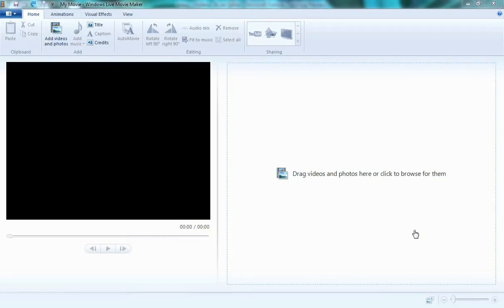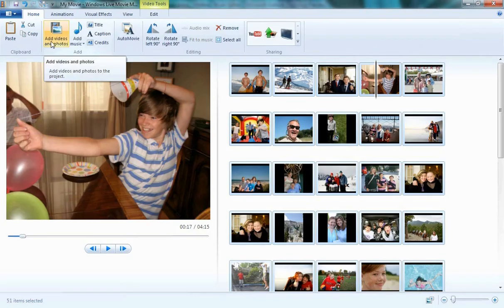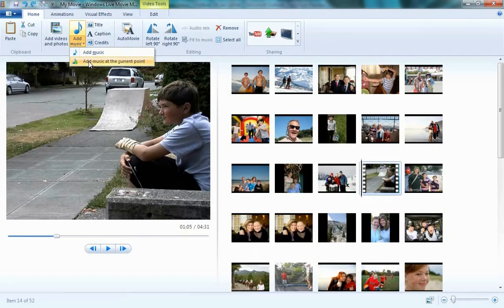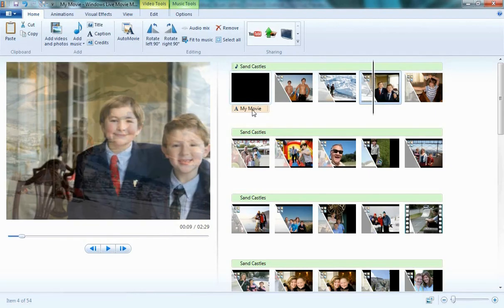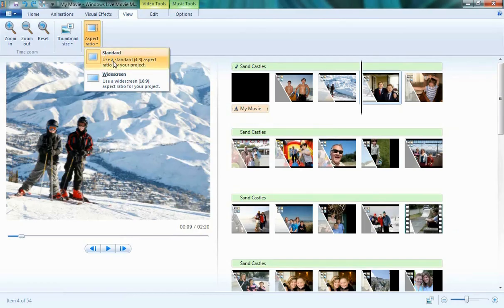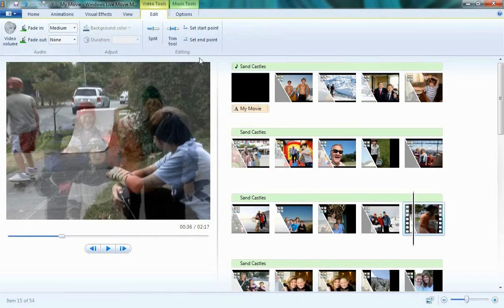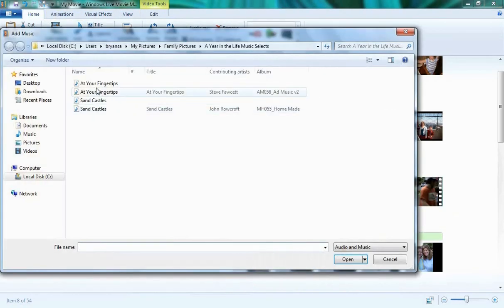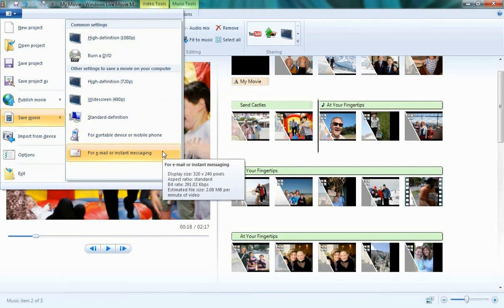Getting Started Tutorial - Windows Live Movie Maker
Original upload date: 17 Aug 2009

Original descripton: (description not found)